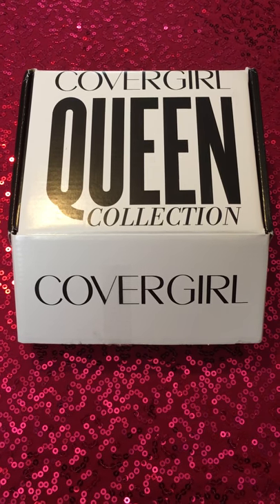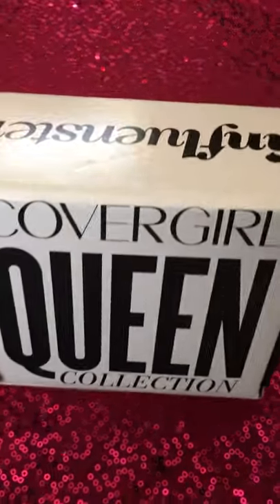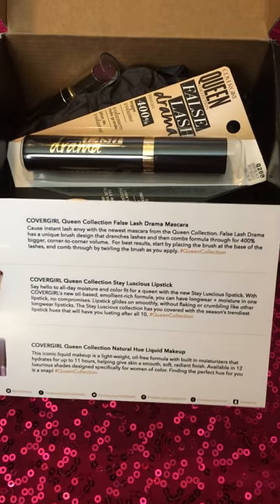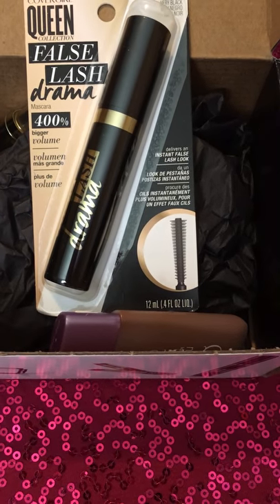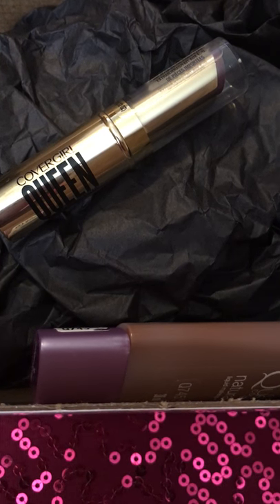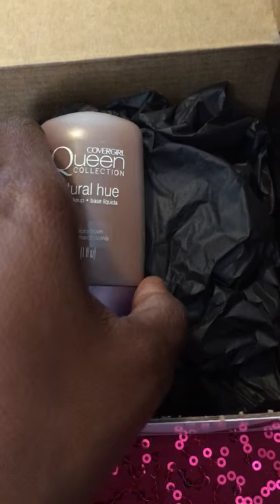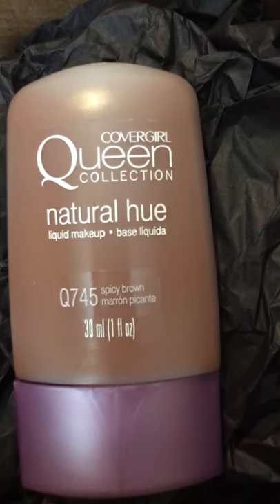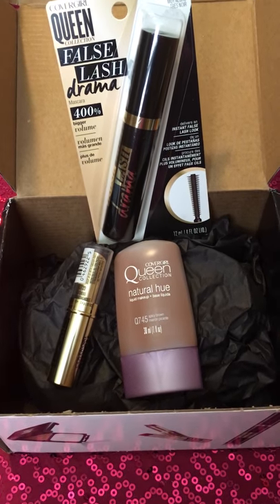Influenster Covergirl Queen Collection *UNBOXING*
***OPEN ME***

Hey guys,

This is the unboxing of my Covergirl Queen Collection Influenter  Box! This is NOT  full review of these products.

As Always...Be Inspired & Be Blessed!!!